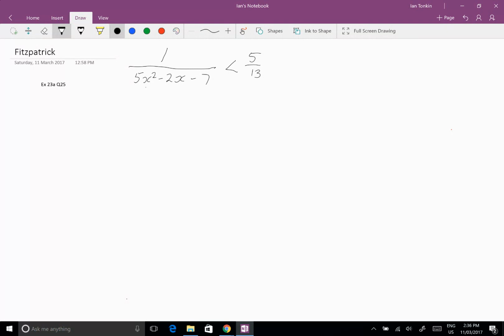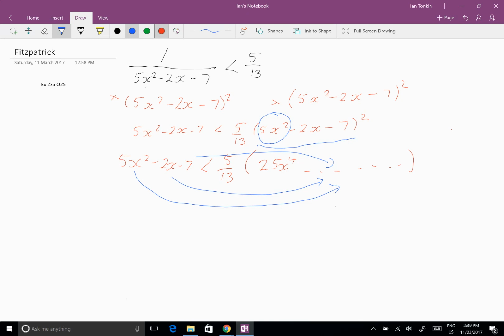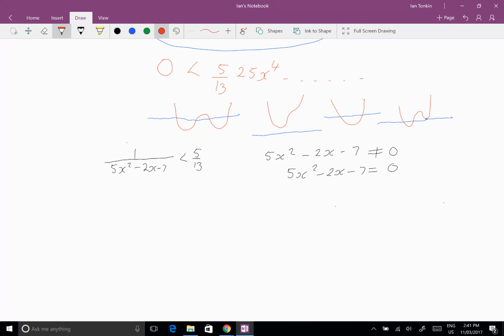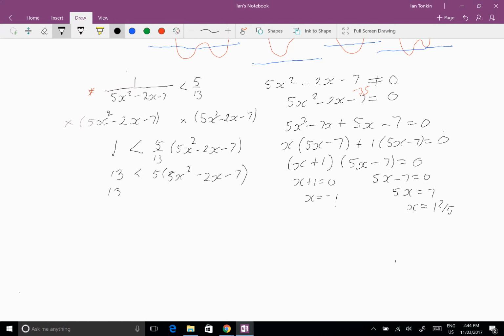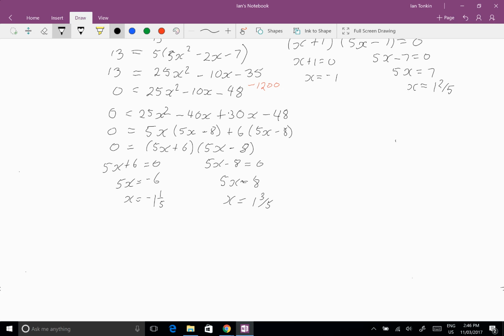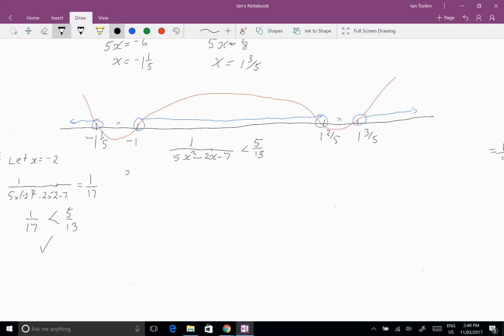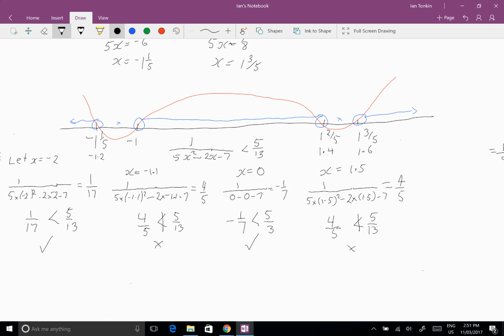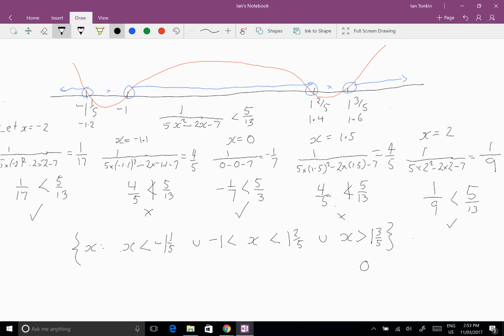Ext1 Fitzpatrick Ex23a Q25 solving inequalities